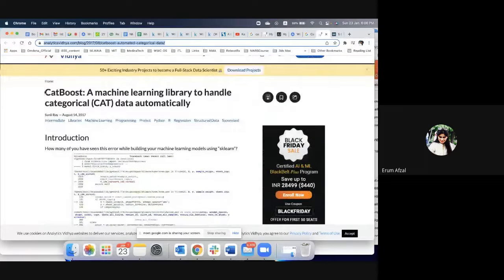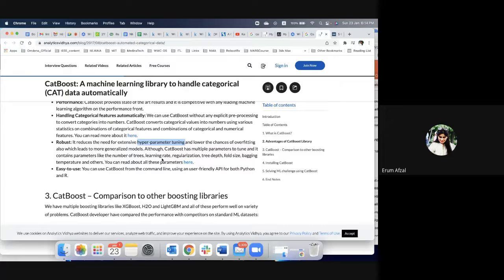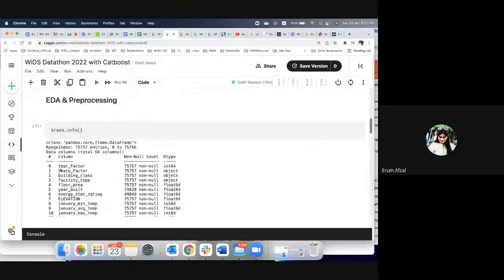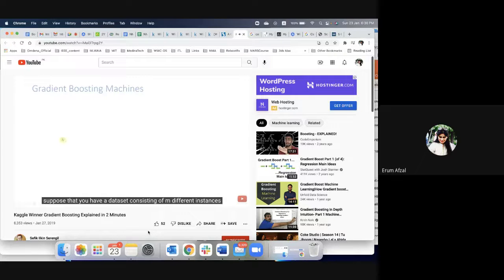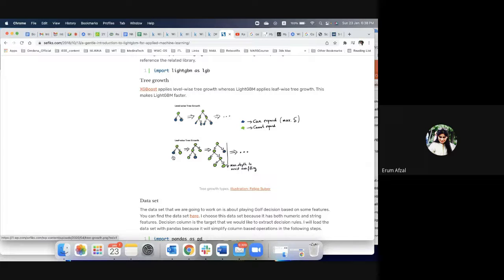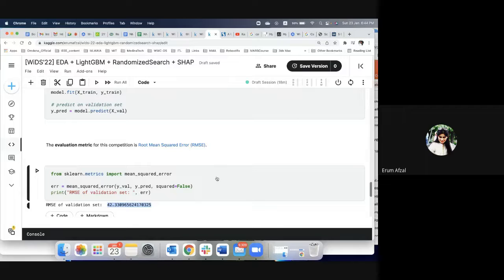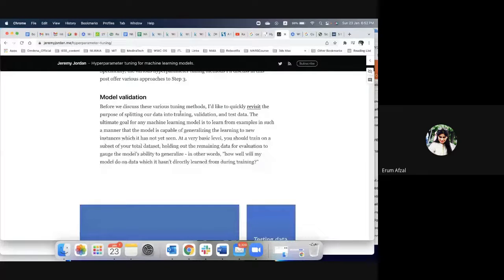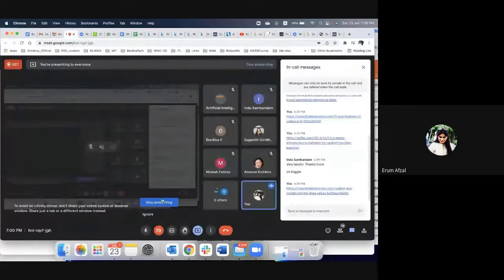WiDS PSU 3rd Datathon Workshop Deep Learning Applications